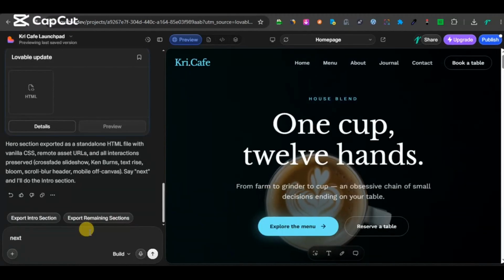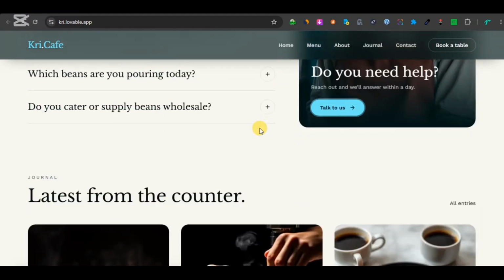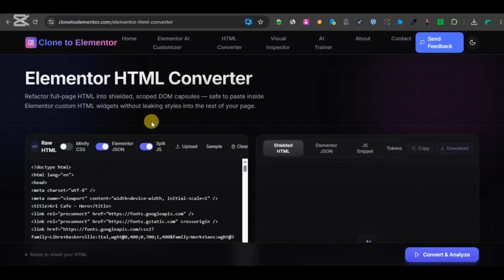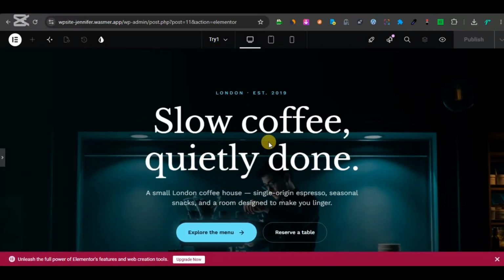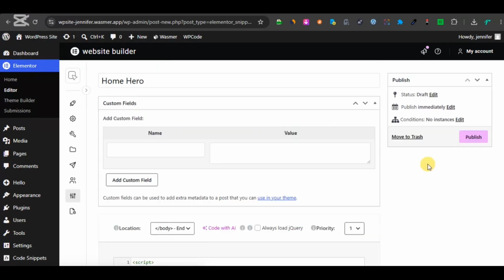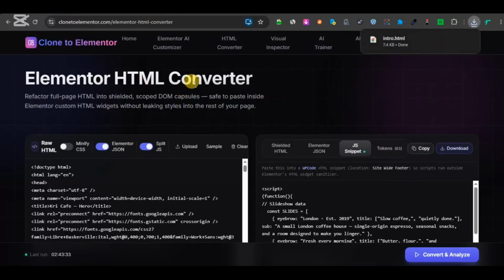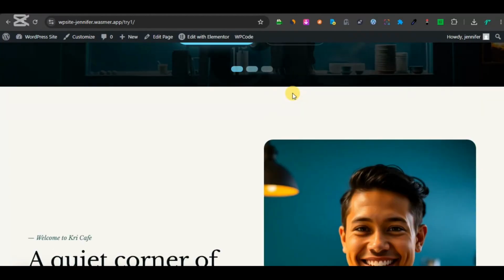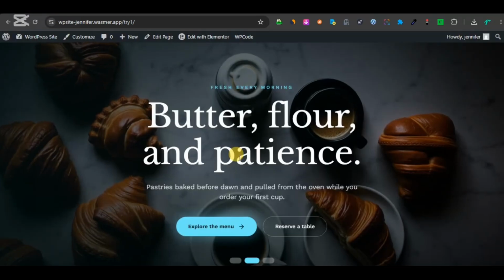HTML to Elementor For Pro Users | Clone Any AI Website to WordPress | Supports Claude, Lovable...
In this tutorial, you'll learn how to add JavaScript animations and interactions to your cloned Elementor website using Elementor Pro Custom Elements.

🕑 Video Chapters (Timestamp)
00:00 Intro
01:04 Export HTML from AI Builder (Lovable, Claude, Gemini, etc.)
01:47 Elementor HTML Converter tool
02:30 Import JSON into Elementor editor
03:30 Import JS Animations and Interactions into Elementor Pro
07:10 Mobile responsiveness test

After cloning a website, JavaScript-powered features such as sliders, animations, interactive sections, and other dynamic effects may not work until the original JavaScript is added to your site. In this video, I'll show you exactly how to publish your JavaScript code, assign it to a specific page, and get every animation working just like the original AI-built website.

In this video, you'll learn how to:

* Add custom JavaScript in Elementor Pro
* Use Elementor Custom Elements
* Publish JavaScript code to a specific page
* Configure the correct code location (Body End)
* Fix missing JavaScript animations after cloning a website
* Make your cloned website behave exactly like the original

Whether you're cloning websites, rebuilding designs in Elementor, or creating interactive WordPress websites, this tutorial will help you get everything working correctly.

If you found this video helpful, don't forget to Like, Subscribe, and turn on notifications so you never miss future tutorials on Elementor, WordPress, AI web design, website cloning, and web development.